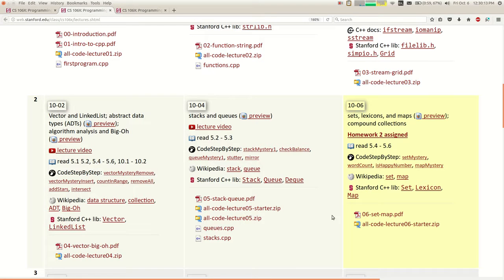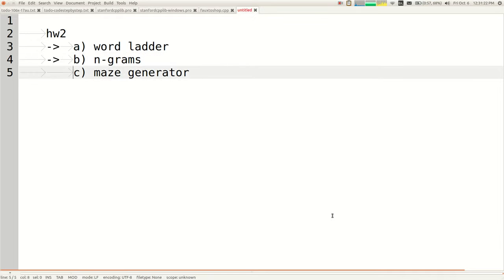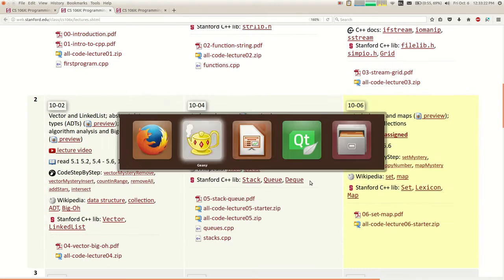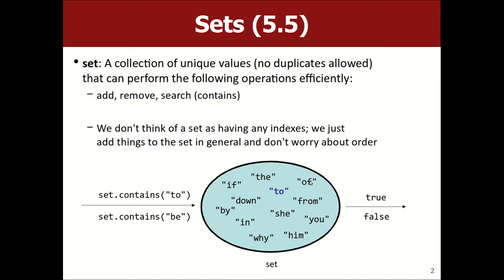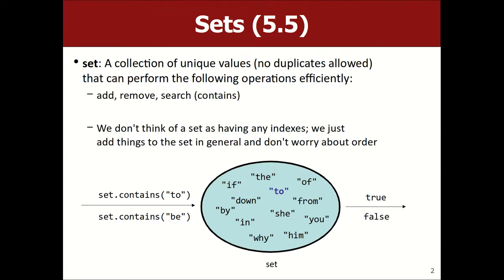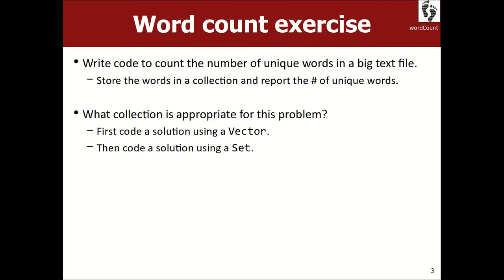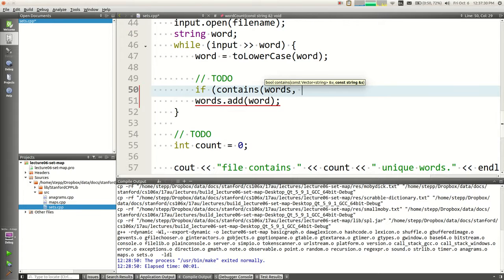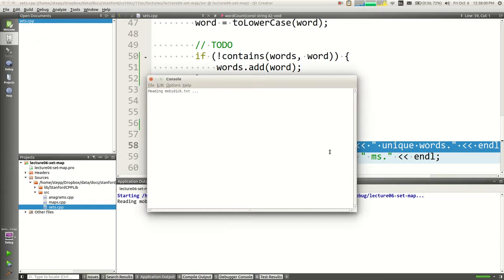06 Marty Stepp CS 106X: Programming Abstractions, Autumn 2017 Lecture 06-Sets and Maps